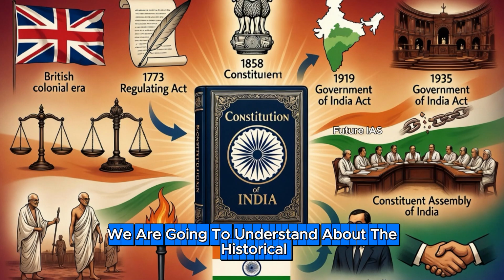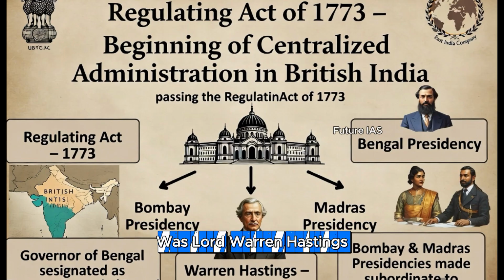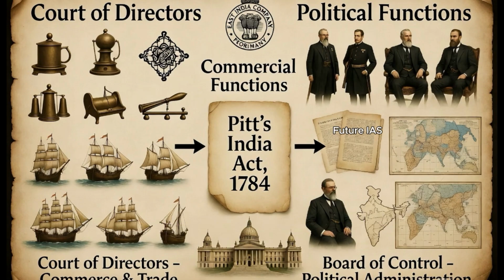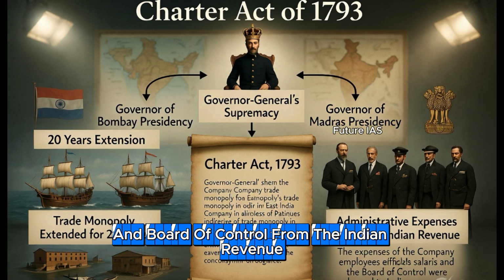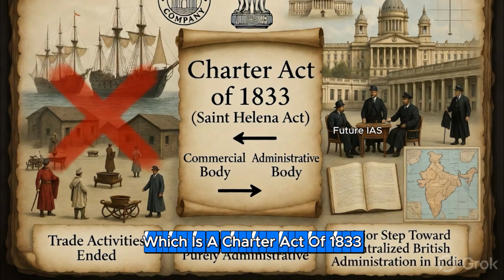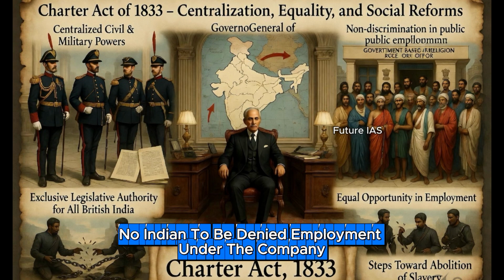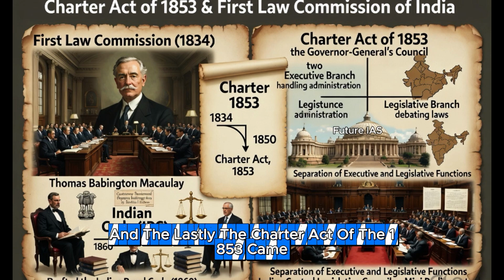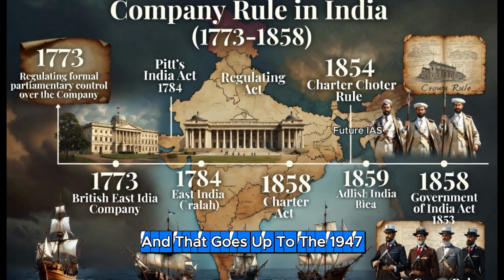Historical Background of Indian Constitution |Complete Story Explained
🇮🇳 Historical Background of Indian Constitution | Complete Journey from 1773 to 1950

Have you ever wondered how India got its Constitution? In this video, we explore the complete Historical Background of the Indian Constitution, covering all major events, acts, reforms, and milestones that shaped modern India.

📚 Topics Covered:
✅ Regulating Act, 1773
✅ Pitt's India Act, 1784
✅ Charter Acts (1813, 1833, 1853)
✅ Government of India Act, 1858
✅ Indian Councils Acts
✅ Morley-Minto Reforms, 1909
✅ Montagu-Chelmsford Reforms, 1919
✅ Government of India Act, 1935
✅ Constituent Assembly
✅ Making of the Indian Constitution
✅ Adoption of the Constitution (26 November 1949)
✅ Republic Day (26 January 1950)

🎯 This video is useful for:

UPSC Aspirants
APPSC & TSPSC Aspirants
SSC, Banking & Railway Exams
Students of Political Science
Anyone interested in Indian History & Polity

🔥 Watch till the end to understand the complete evolution of the Indian Constitution in a simple and easy way.

👉 Which Act do you think had the biggest impact on the Indian Constitution?